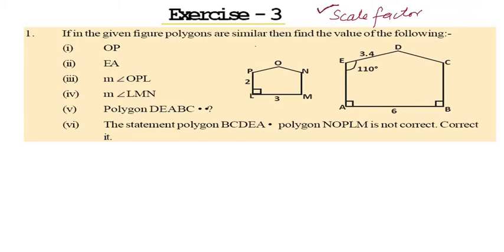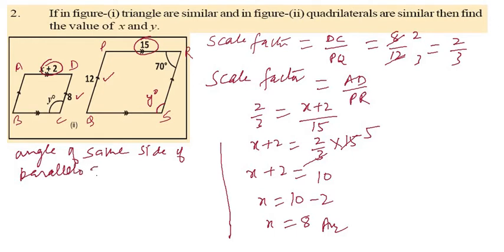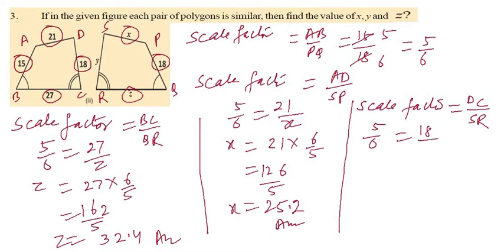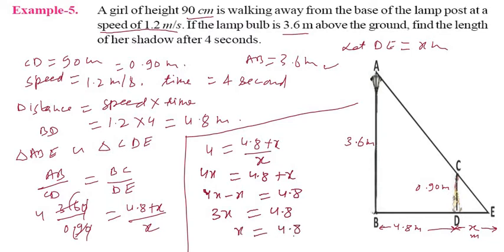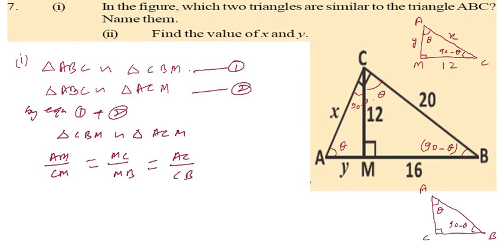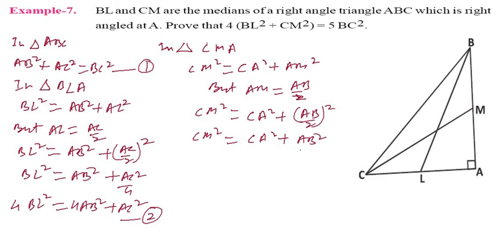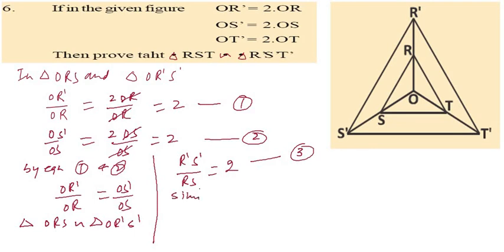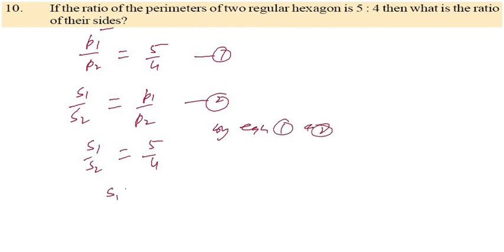Class 10 maths similarity in Geometrical shapes Chapter 11 exercise 3 and 4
In this exercise all the questions of similar triangles and scale factor are explained